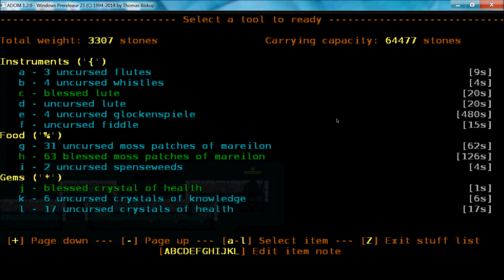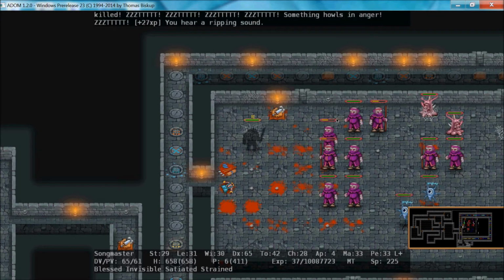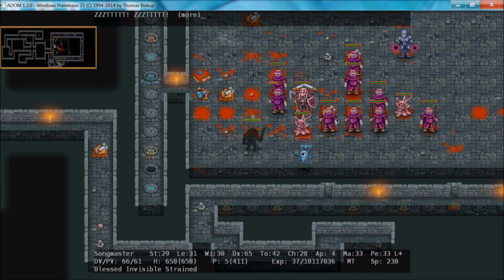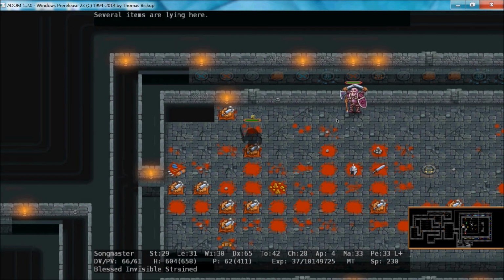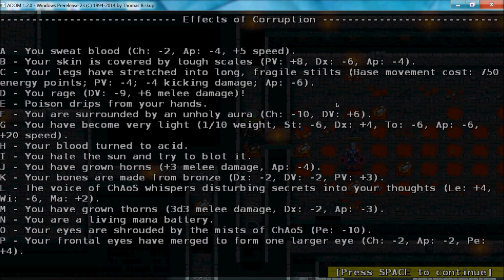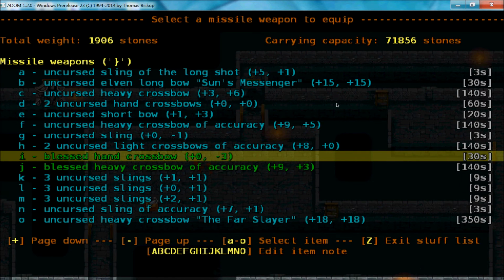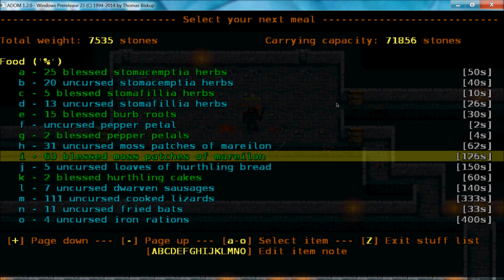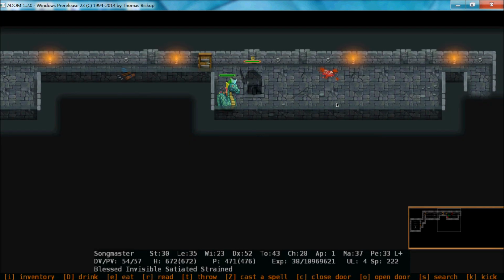ADOM ultra ending bard 54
I finally make to mana temple and start grinding in the blue dragon cave